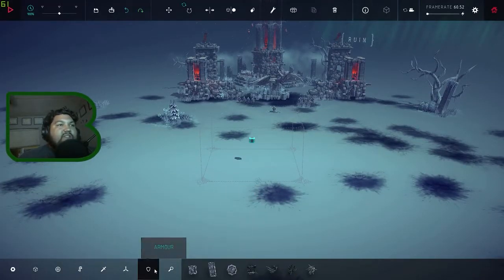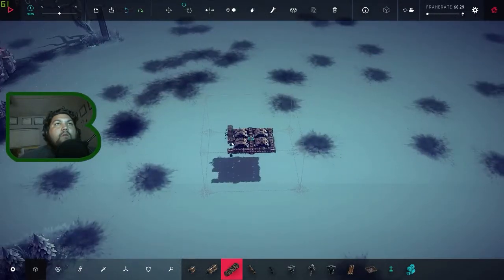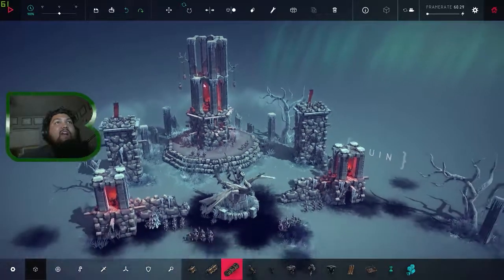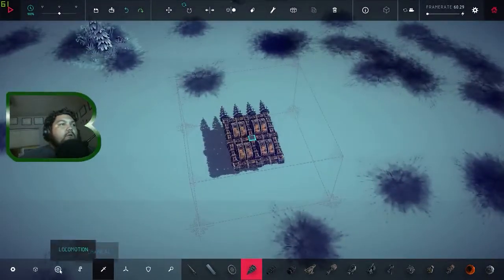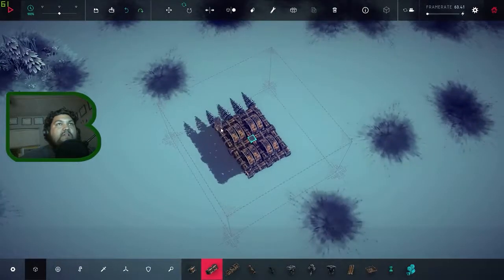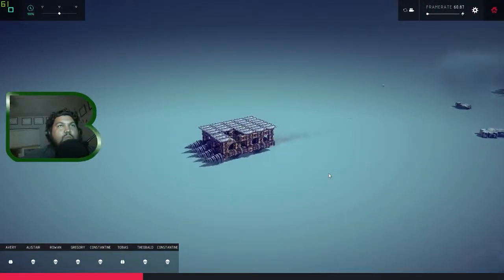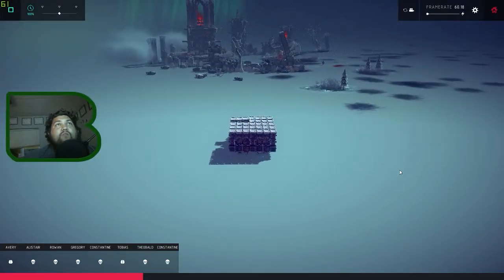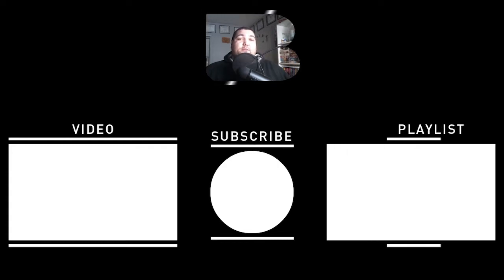The One B Plays Besiege | Island of Valfross - Zone 44 - Penitent Tower - Attempt 12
The One B Plays Besiege